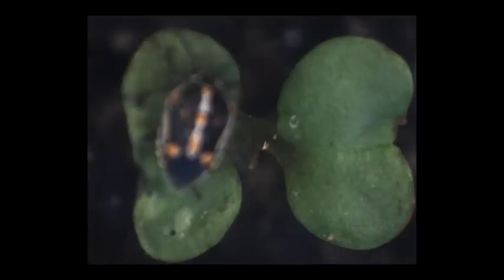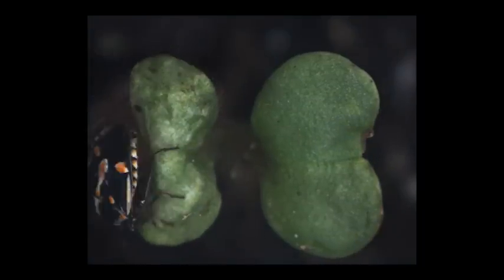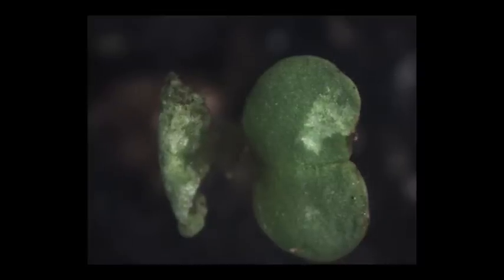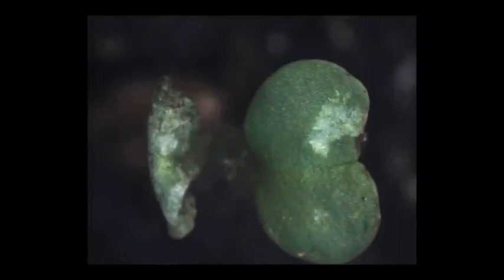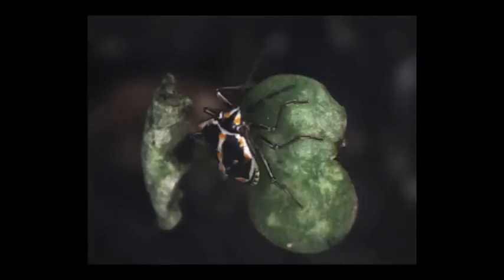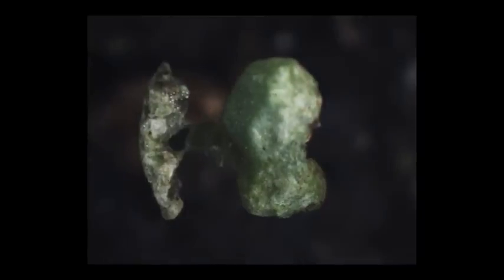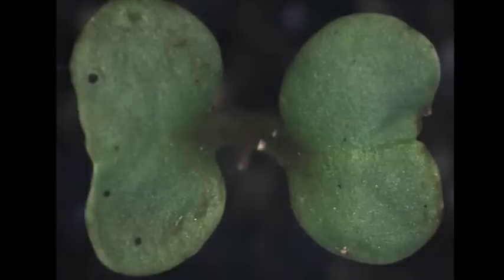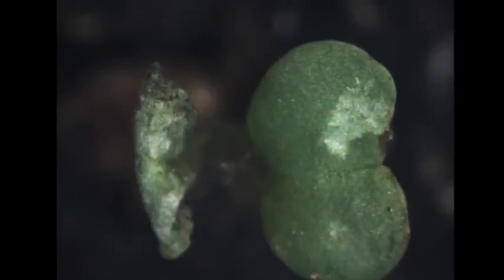Ask John: How quick can a Bagrada Bug adult kill broccoli seedlings?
Dr. John Palumbo from the University of Arizona  Yuma Agricultural Center describes how the Bagrada Bug damages a broccoli seedling.